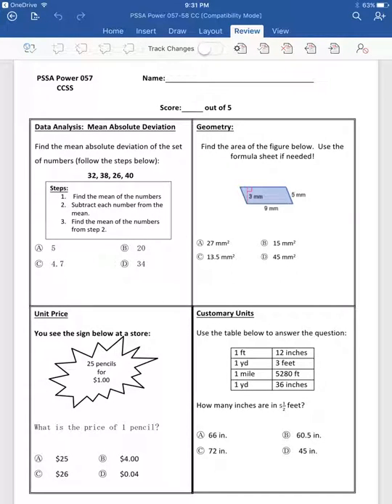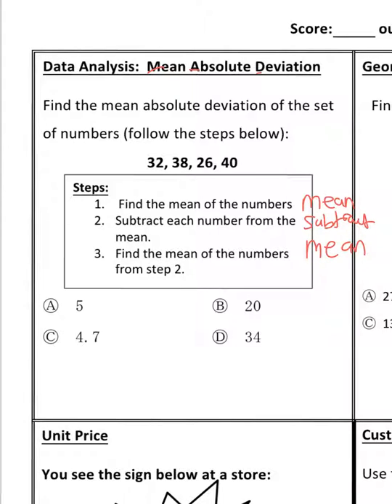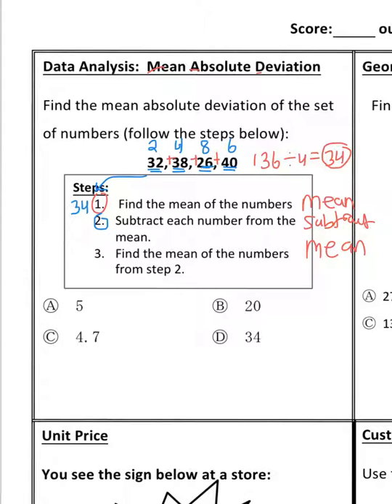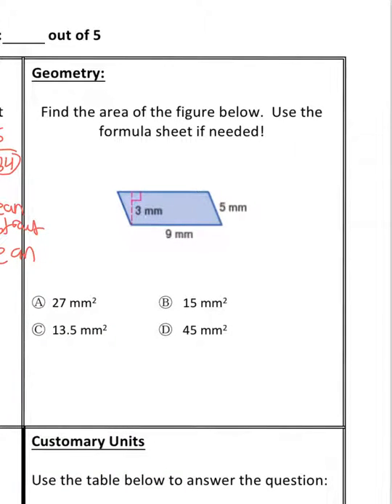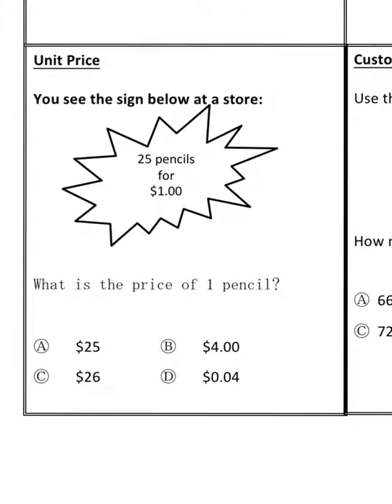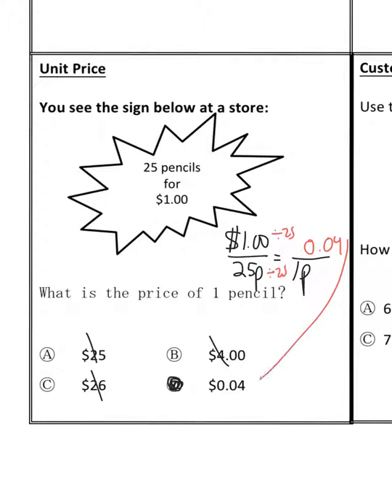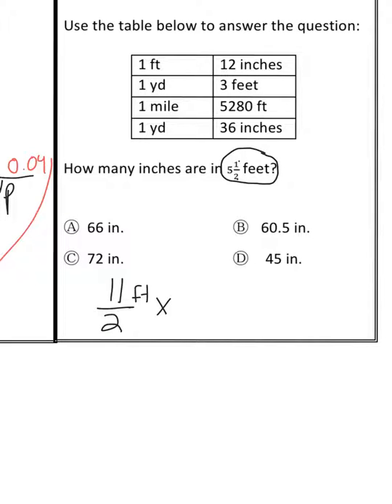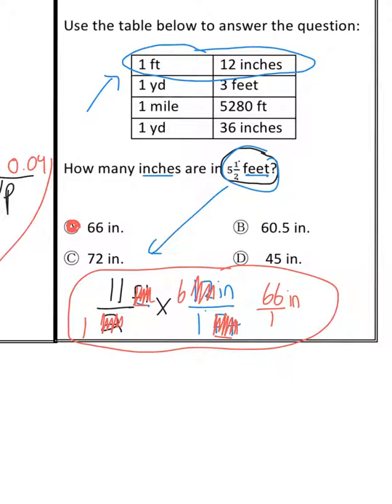Pssa power 57